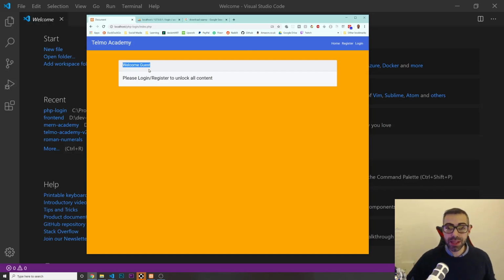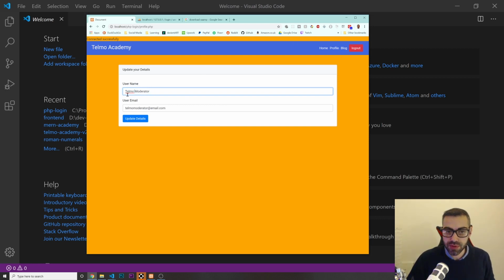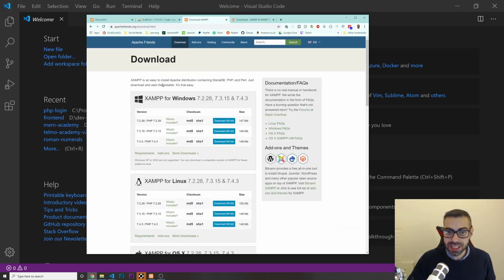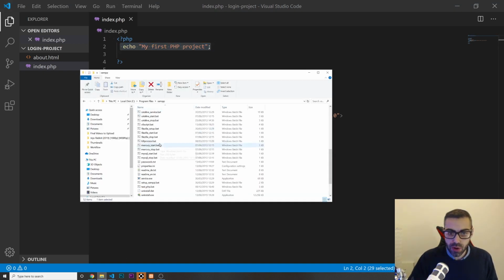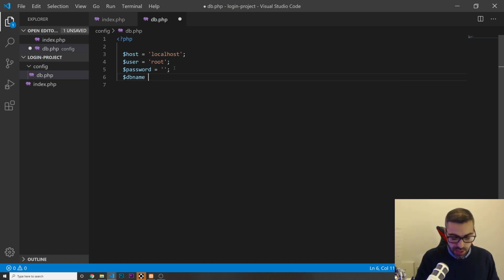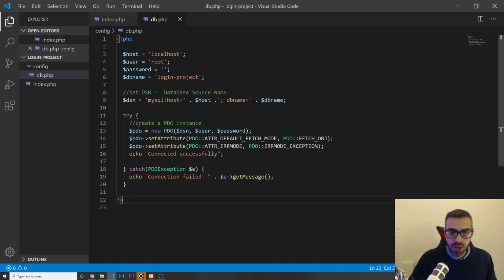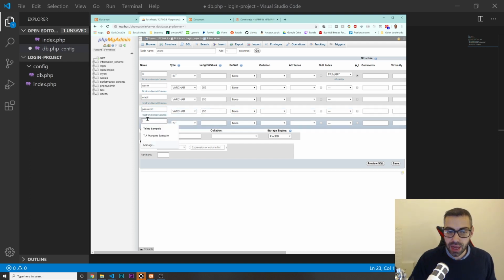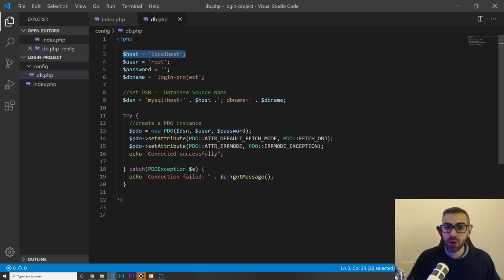PHP with MySQL - Login and Register System - Part 1